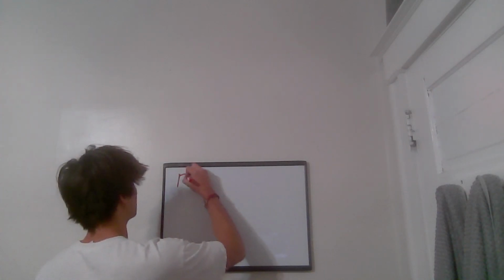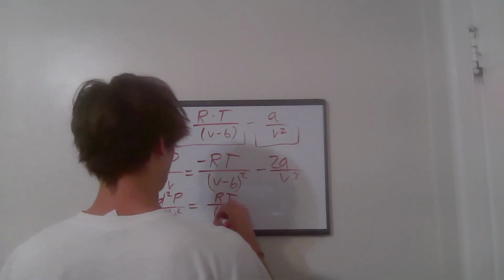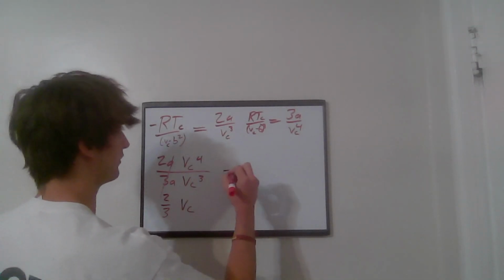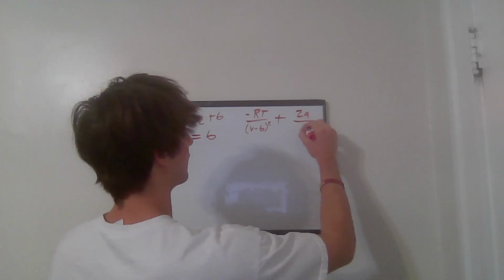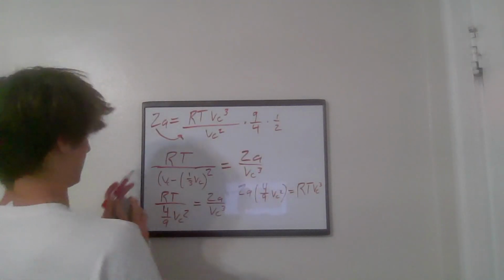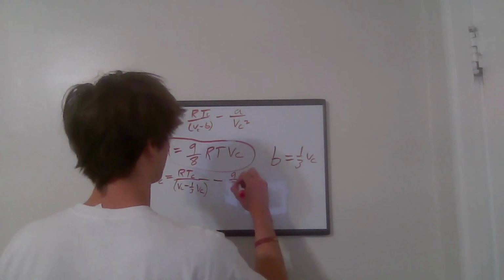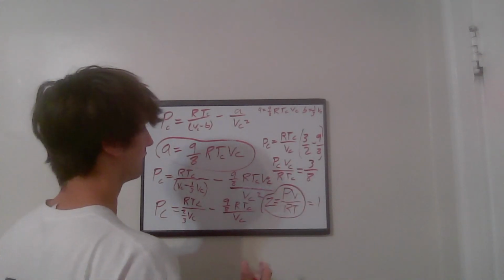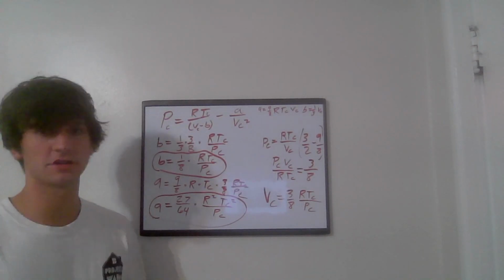Kell Geisler Assignment 2 Part 2 (Attempt #2)